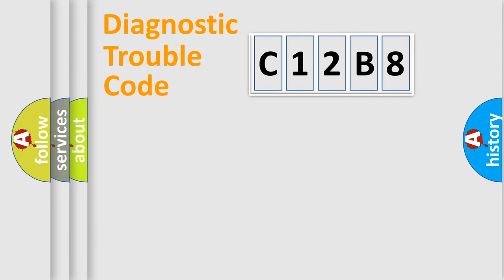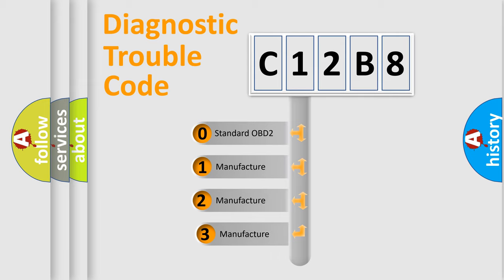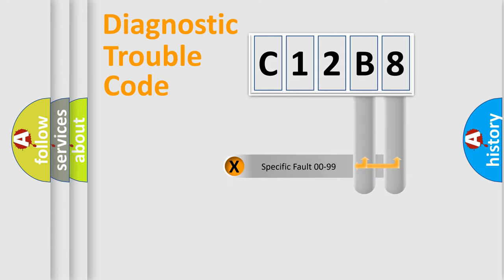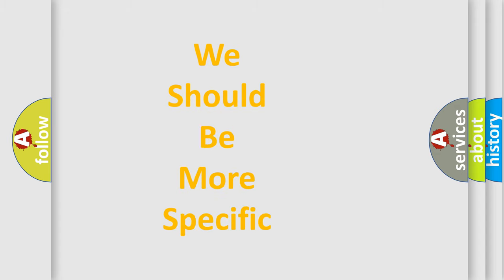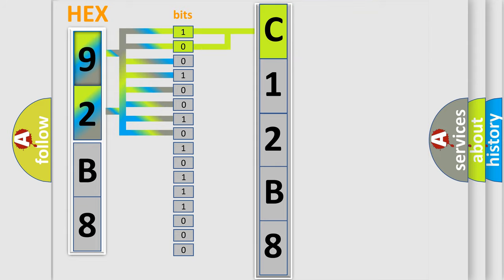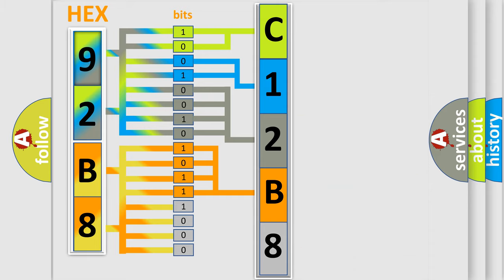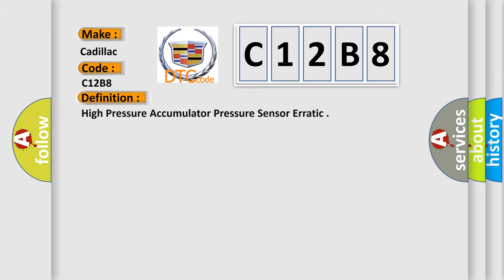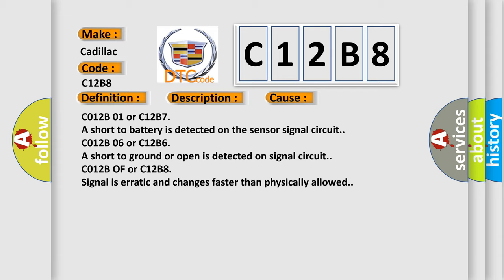DTC Cadillac C12B8 Short Explanation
Contents:
0:21 Basic DTC analysis according to OBD2 protocol standard.
1:48 Insight into programming
2:58 A diagnostically understandable description of the Diagnostic Trouble Code
3:05 Basic error definition

Make
Cadillac
Code
C12B8
Definition
High Pressure Accumulator Pressure Sensor Erratic
Description
Cause
C012B 01 or C12B7
C012B 06 or C12B6
A short to ground or open is detected on signal circuit
C012B OF or C12B8